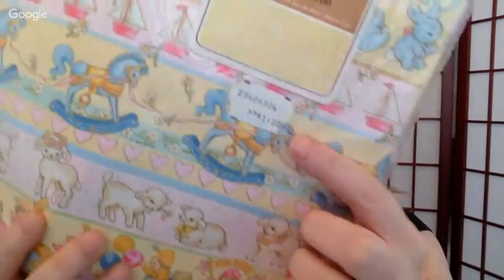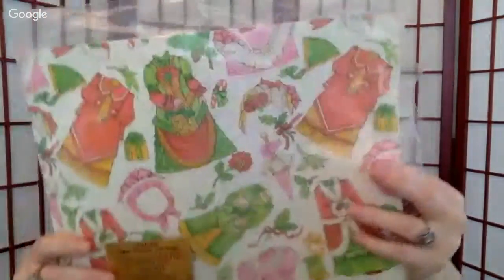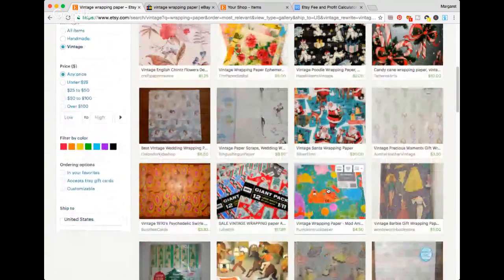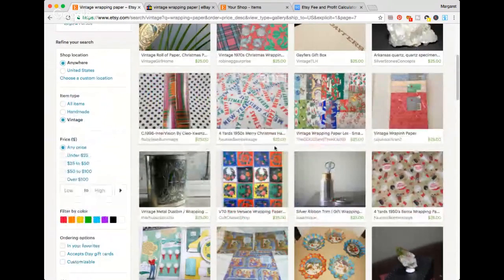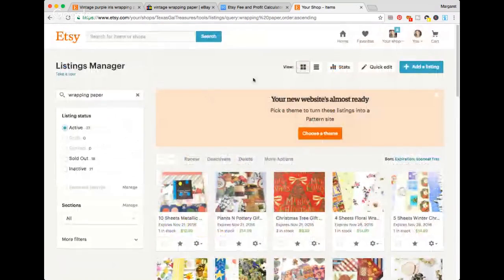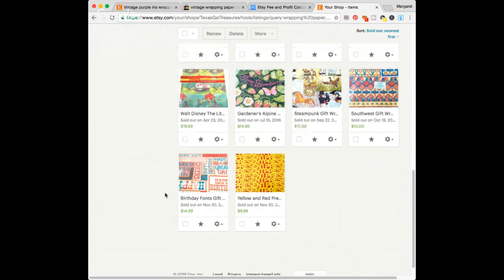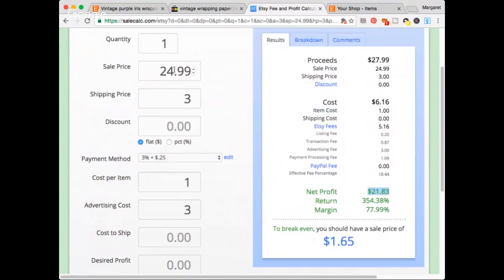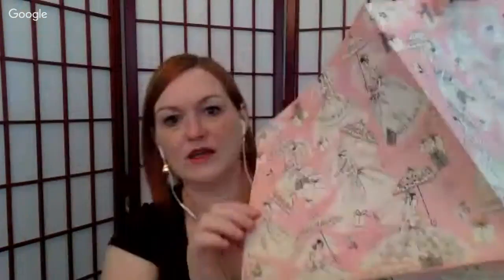Selling Vintage Wrapping Paper - Flat Gift Wrap - How to Find, Price and Ship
Selling Vintage Wrapping Paper - Flat Gift Wrap -  How to Find, Price and Ship Let's talk about vintage wrapping paper.  Here's what I look for, how I ship, and how I price.

Jewelry Magnet

*Mailbox*
Friendswood, TX
77549